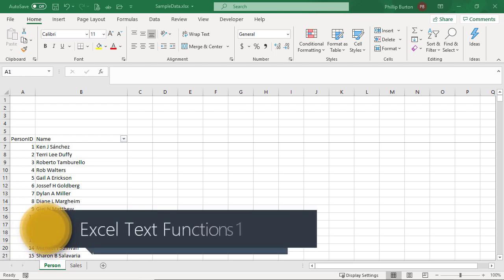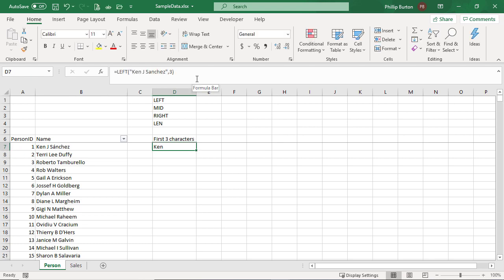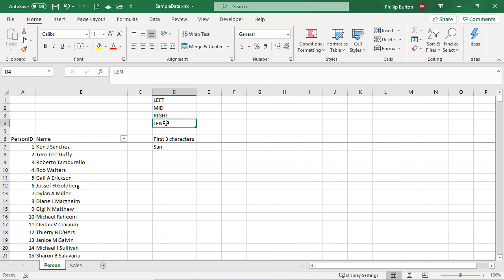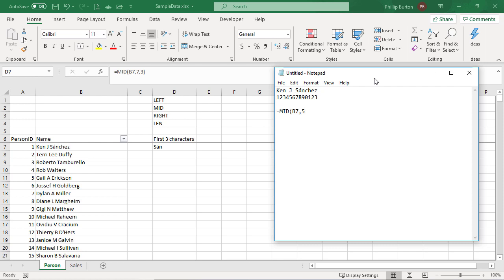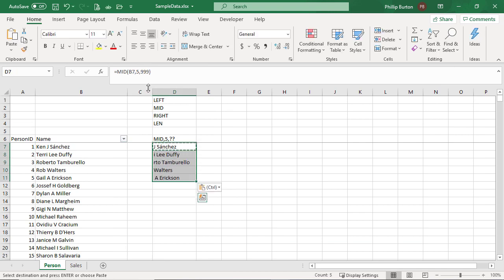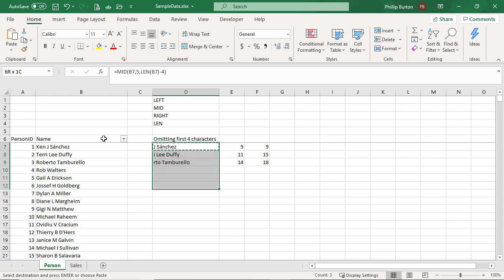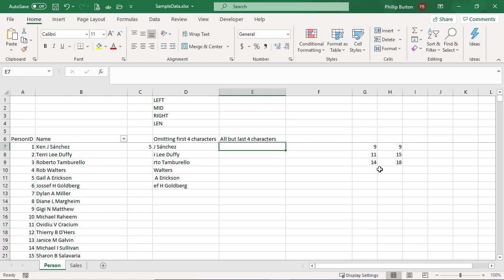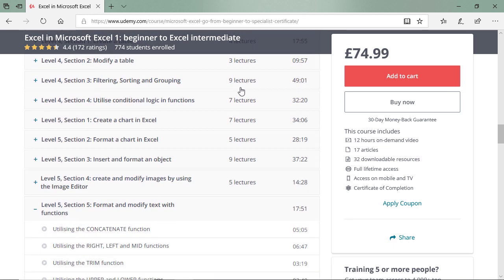Excel Text Functions 1 - LEFT, MID, RIGHT and LEN functions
In this video, we'll start looking at Excel text functions.

We are going to start with the LEFT, MID (short for middle), RIGHT and LEN (length) functions.
LEN takes one argument - the string - and tells you how long
LEFT and RIGHT takes two arguments - the string, and how many characters you want to extract.
MID takes three arguments - the strings, where you do start from, and how many characters you want to extract.